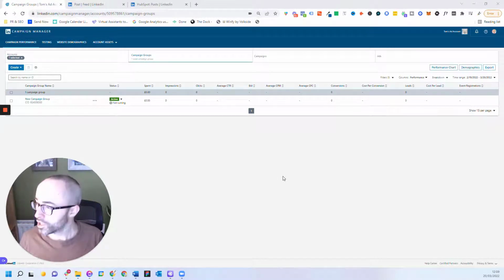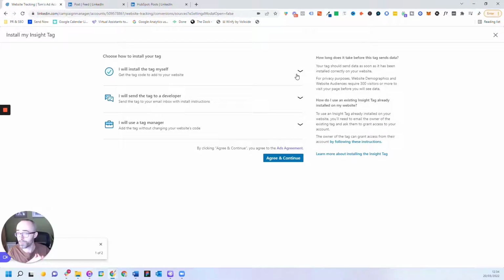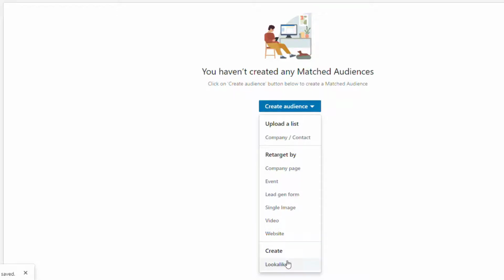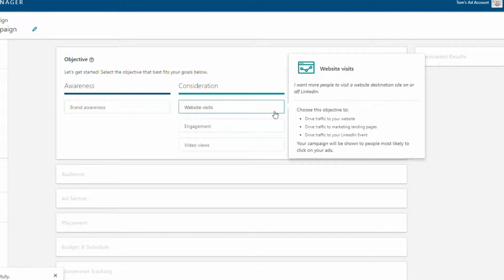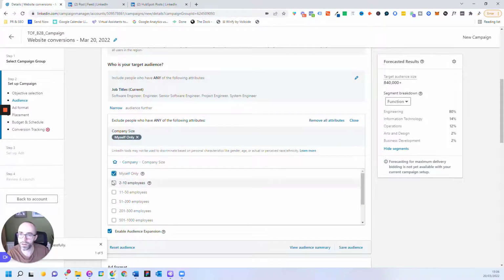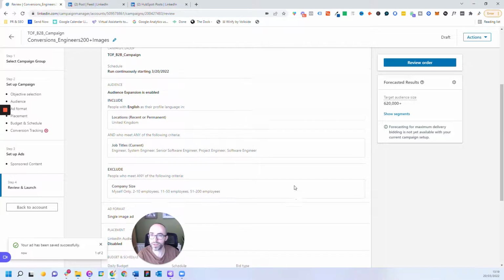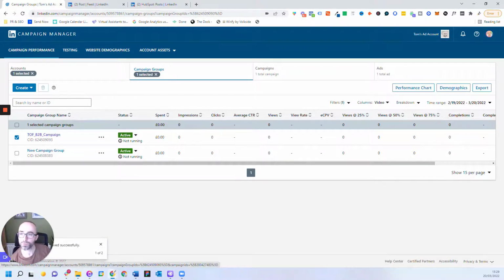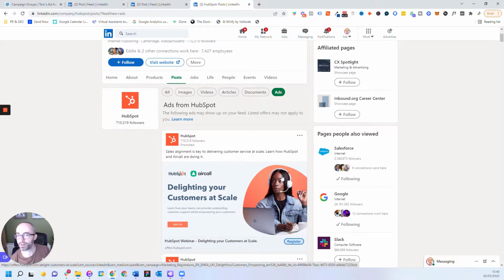LinkedIn Ads Tutorial For Beginners (How To Setup & Run LinkedIn Ad Campaigns)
In this 𝐋𝐢𝐧𝐤𝐞𝐝𝐈𝐧 𝐀𝐝𝐬 𝐓𝐮𝐭𝐨𝐫𝐢𝐚𝐥 & 𝐓𝐫𝐚𝐢𝐧𝐢𝐧𝐠 𝐟𝐨𝐫 𝐛𝐞𝐠𝐢𝐧𝐧𝐞𝐫𝐬 I’ll be breaking down everything you need to know to 𝐬𝐭𝐚𝐫𝐭 𝐫𝐮𝐧𝐧𝐢𝐧𝐠 𝐩𝐫𝐨𝐟𝐢𝐭𝐚𝐛𝐥𝐞 𝐁𝟐𝐁 𝐜𝐚𝐦𝐩𝐚𝐢𝐠𝐧𝐬 𝐮𝐬𝐢𝐧𝐠 LinkedIn Ads Campaign Manager

👉We’ll start by exploring the 𝐋𝐢𝐧𝐤𝐞𝐝𝐈𝐧 𝐀𝐝𝐬 𝐂𝐚𝐦𝐩𝐚𝐢𝐠𝐧 𝐌𝐚𝐧𝐚𝐠𝐞𝐫, showing you 𝐡𝐨𝐰 𝐭𝐨 𝐬𝐞𝐭 𝐮𝐩 𝐜𝐨𝐧𝐯𝐞𝐫𝐬𝐢𝐨𝐧 𝐭𝐫𝐚𝐜𝐤𝐢𝐧𝐠 using the LinkedIn Insights tag, and finally going through the 𝐜𝐚𝐦𝐩𝐚𝐢𝐠𝐧 𝐜𝐫𝐞𝐚𝐭𝐢𝐨𝐧 𝐩𝐫𝐨𝐜𝐞𝐬𝐬.

🚀By the end of this LinkedIn Ads tutorial & in-depth training, you’ll know how to run LinkedIn ad campaigns to begin generating more leads and sales for your business

𝐕𝐢𝐝𝐞𝐨 𝐂𝐡𝐚𝐩𝐭𝐞𝐫𝐬

00:00 - Introduction
02:13 - LinkedIn Ads Campaign Manager Dashboard Walkthrough
07:45 - Setting Up LinkedIn Ads Conversion Tracking & Insight Tag
16:05 - How To Setup Custom Audiences On LinkedIn
22:10 - How To Setup LinkedIn Ads Campaign (Step-By-Step)
41:30 - LinkedIn Ads Minimum Budget & Testing
43:44 - LinkedIn Ads Reporting
46:28 - LinkedIn Ads Campaign Strategy & Techniques
56:10 - How To Spy On Competitors LinkedIn Ads